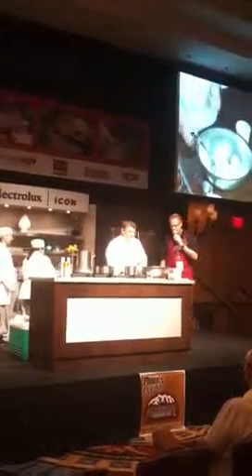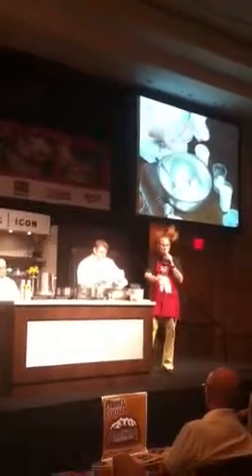Chef Nicosia making gnocchi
House made gnocchi